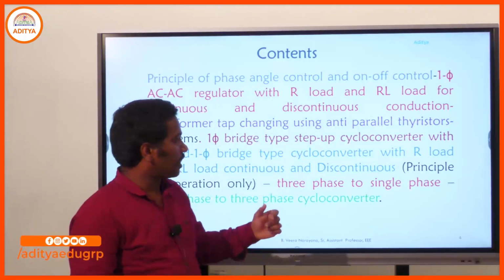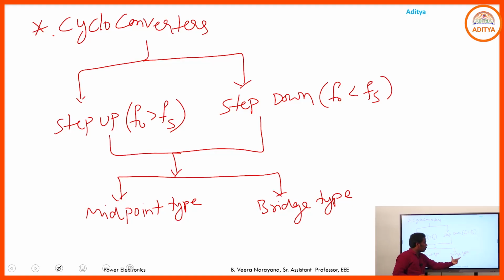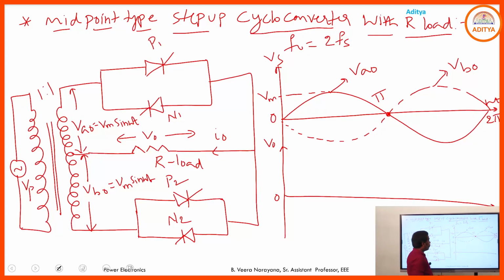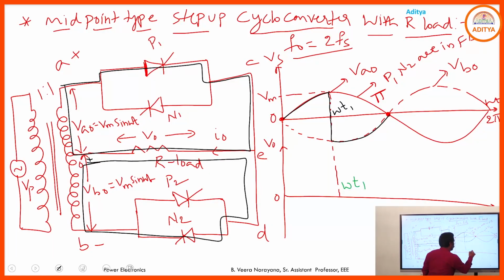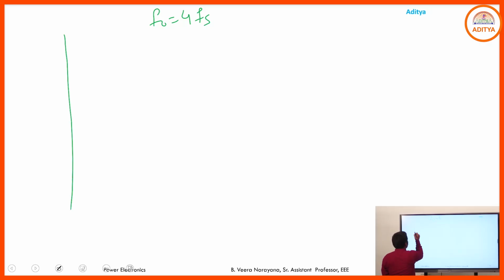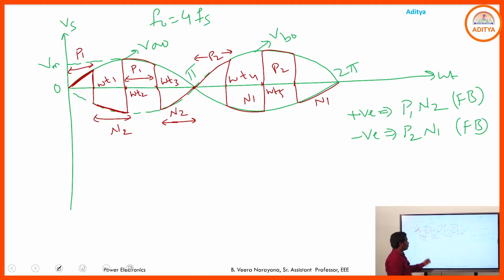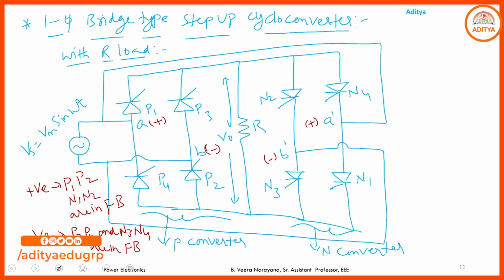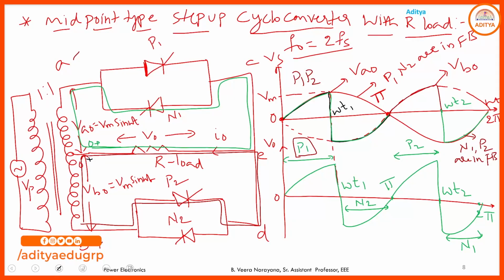Single Phase Step-Up Cycloconverters | Lesson 14| Power Electronics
In this video, we explain the Single Phase Step-Up Cycloconverter, its working principle, circuit diagram, and output waveforms. Learn how AC power is converted from a lower to higher frequency using controlled switches. This topic is essential for B.Tech and M.Tech Power Electronics students.

📘 Topics Covered:

Introduction to Cycloconverters

Step-Up operation and circuit explanation

Output voltage and waveform analysis

Applications of Cycloconverters